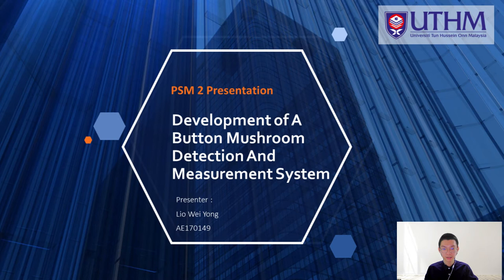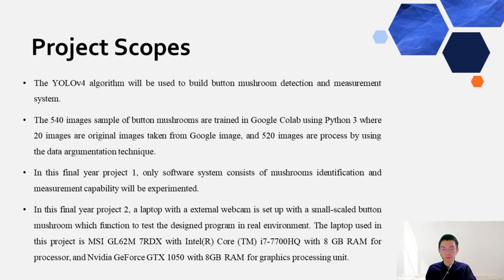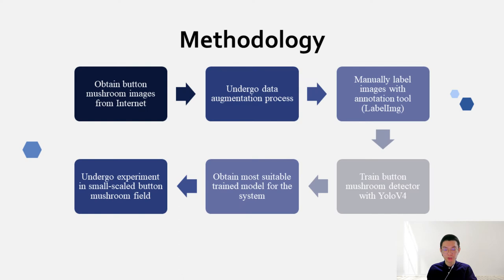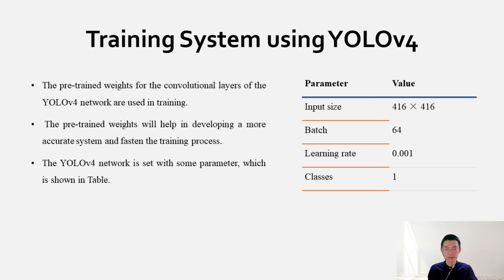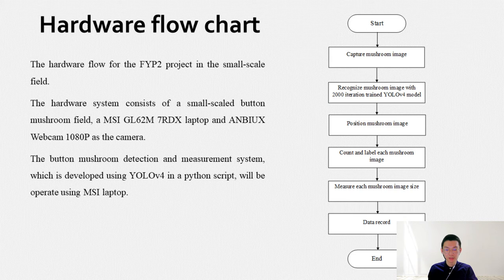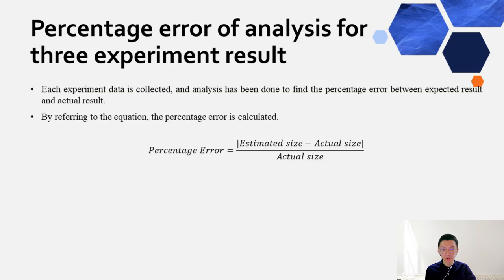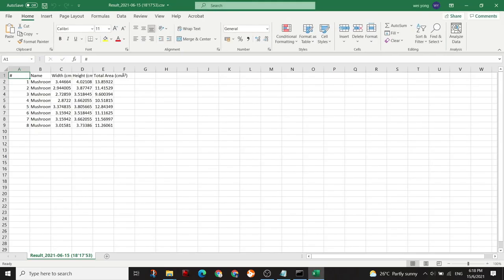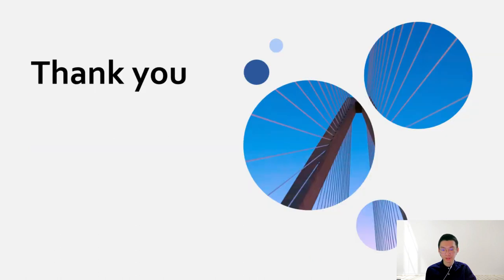Development of A Button Mushroom Detection And Measurement System